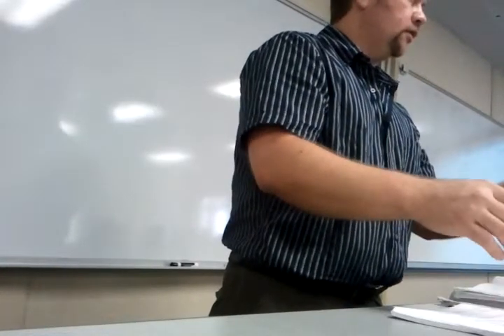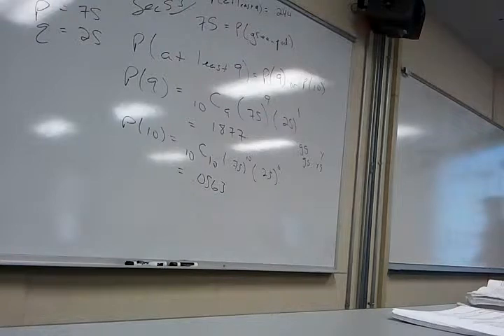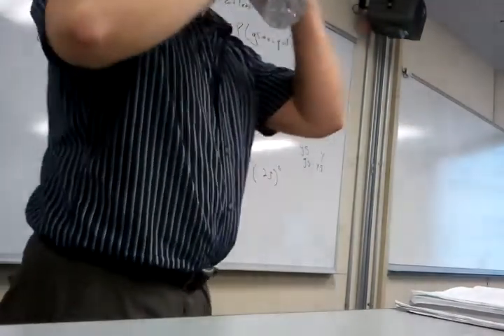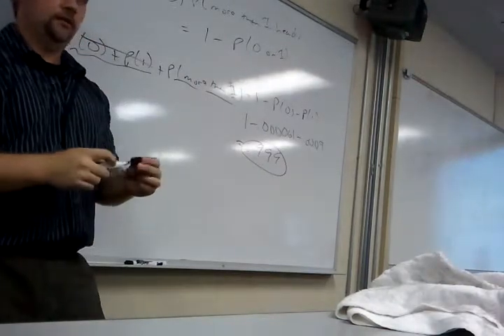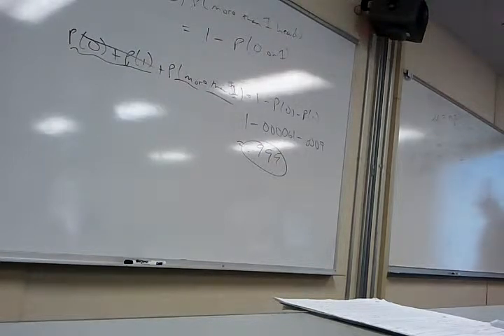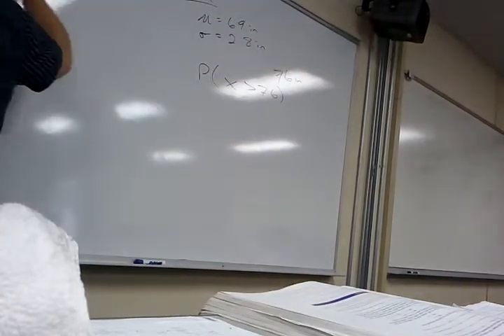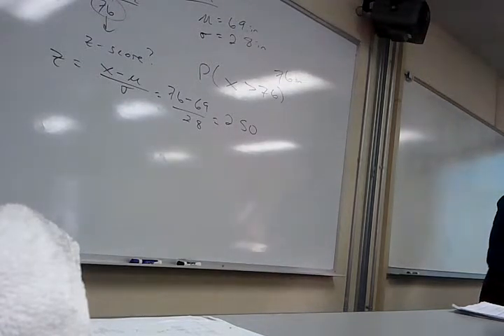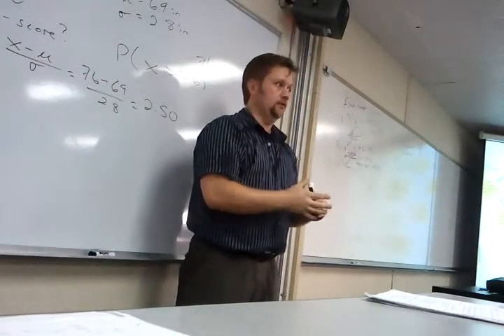Math 160, October 18 Lecture